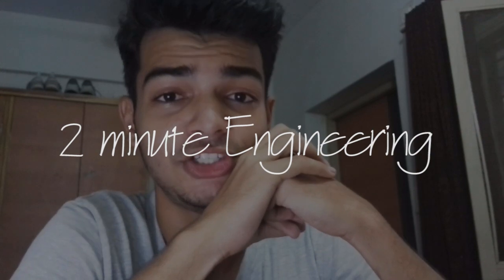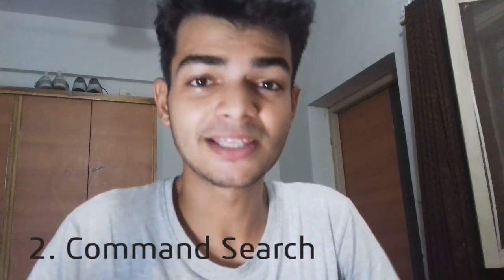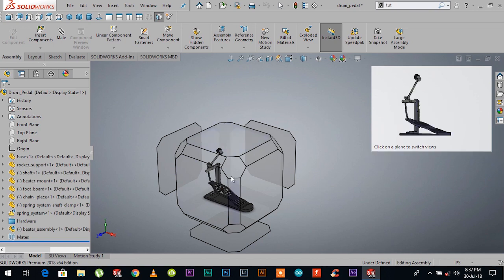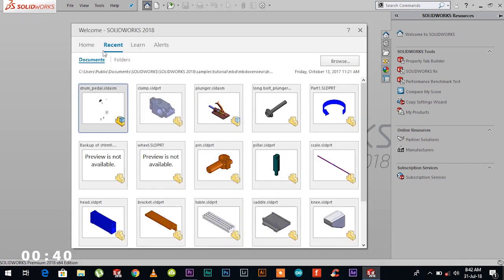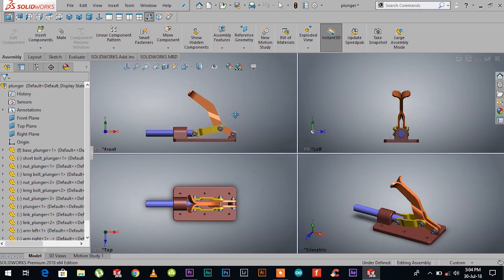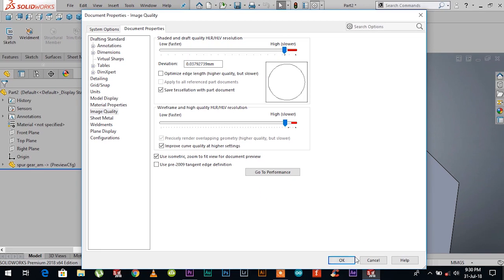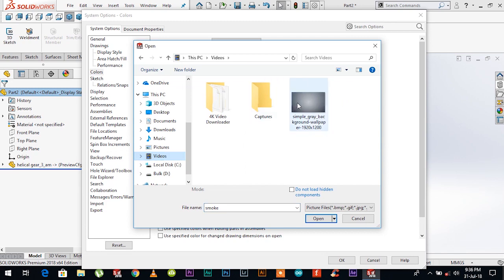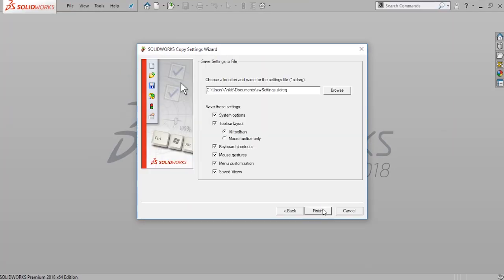8 Tips for better SolidWorks workflow (2018)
Improvise your SolidWorks workflow through these simple tips and techniques.
Loads of content coming up! Cheers!